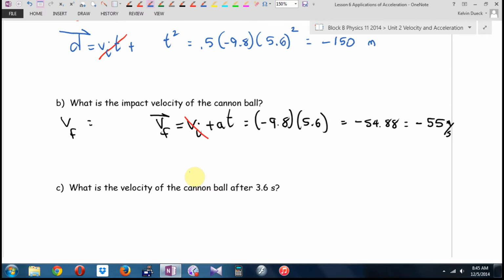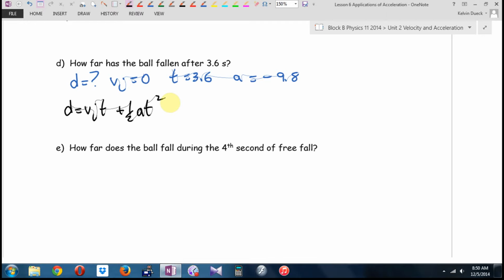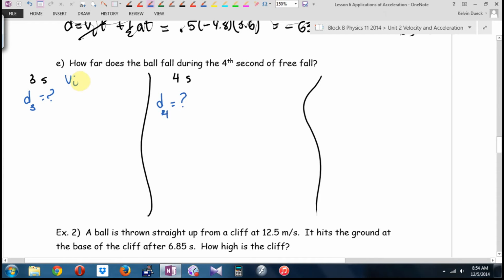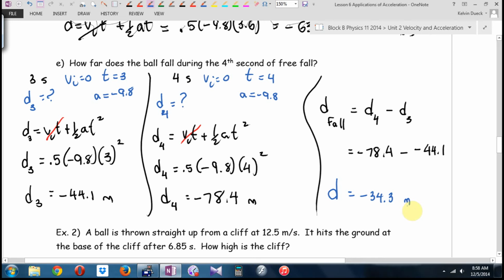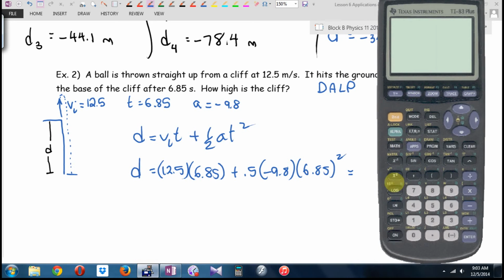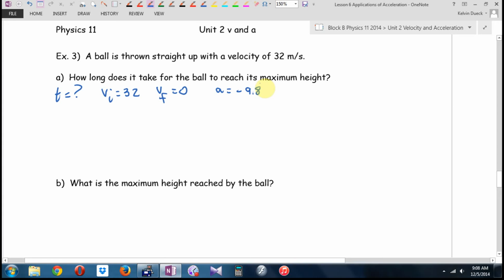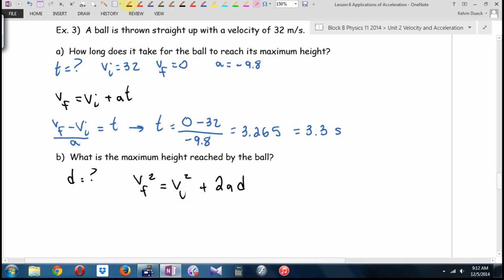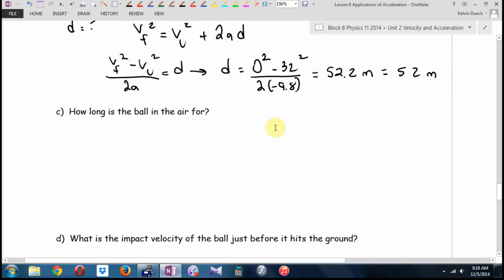Physics 11 U2L6 Applications of Acceleration Pt 2